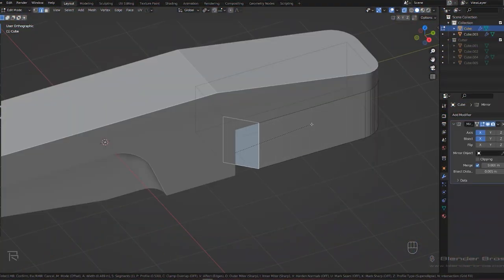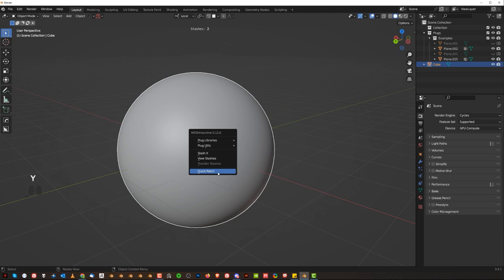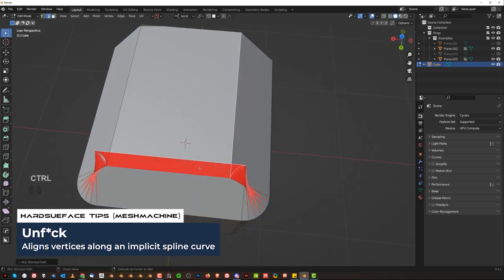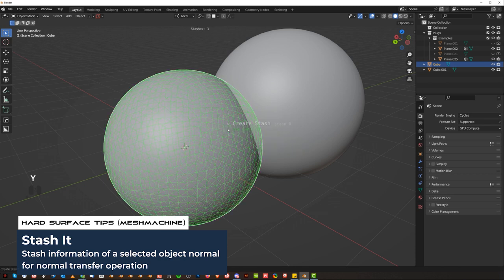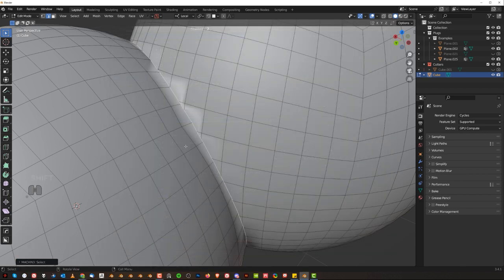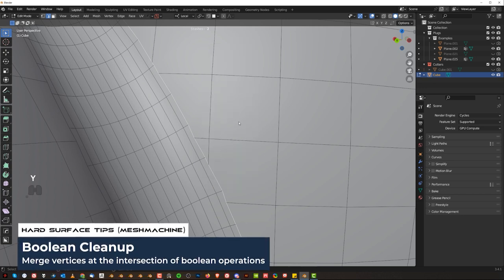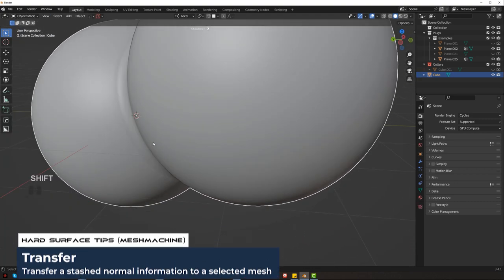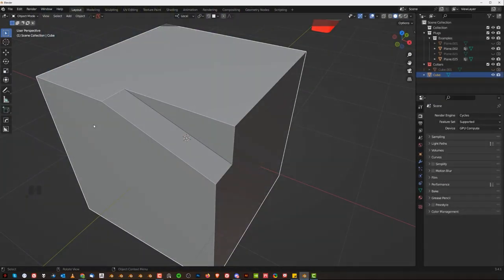MESH MACHINE Explained in 5 min.